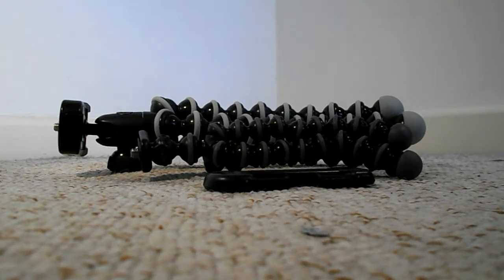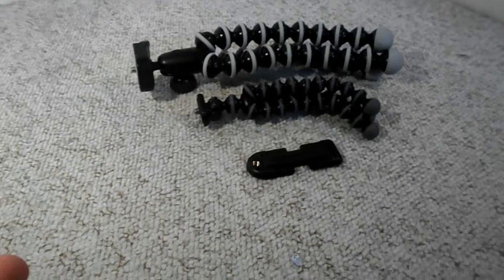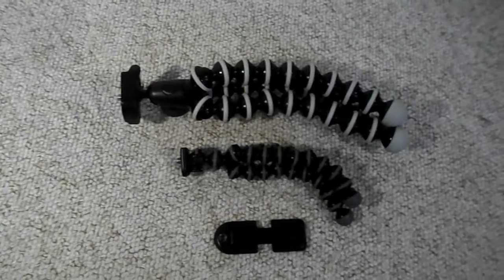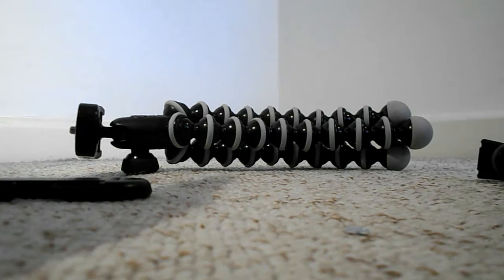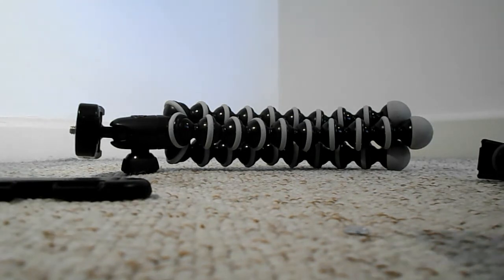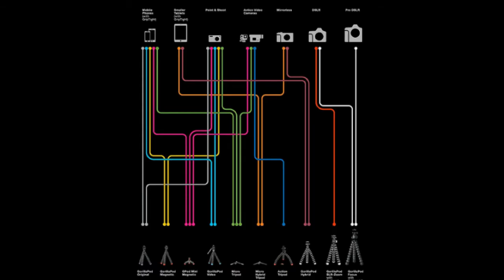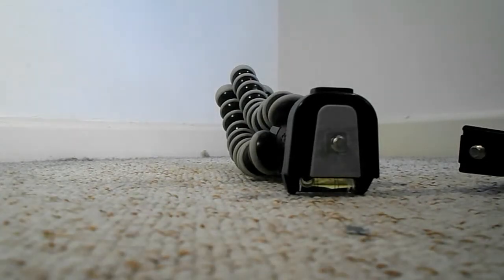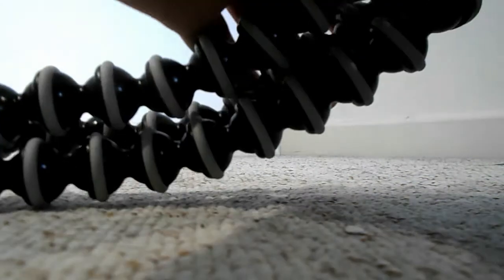Best Quality Tripods (Gorillapods - "Joby") - Tips and Strategies For YouTube ~[Episode #3]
Hello you guys, coolcat here!
In this video, I review my Joby gorillapods, both (along with all other Joby products) of very premium quality. Joby have a wide range of different tripods ("Gorillapods"), that are, although quite pricey, have many perks above other tripods/gorillapods on the market.

Be sure to check out my upload schedule, for all of the information on my upcoming content.

If there's another playlist you're looking for, it'll be listed on the “playlists” section on the channel, as linked below.
Incase you'd like to just browse through my videos in general, you can click below to take yourself to the “videos” section of the channel directly.

Have a great day, and be sure to come back for my next episode of the “Tips and Strategies For YouTube” series.
For now, my name has been coolcat and goodbye!

* Hurley Mower - "Retro"

Tech used to film this video
* Nikon Coolpix
* Joby Hybrid Gorillapod
* Joby Grip-tight Stand for Smartphones

Software used to edit this video
* ArcSoft ShowBiz (Disk comes with Easy capture screen capture)